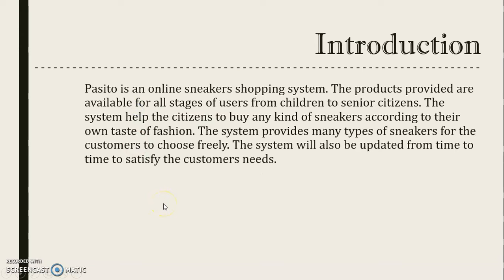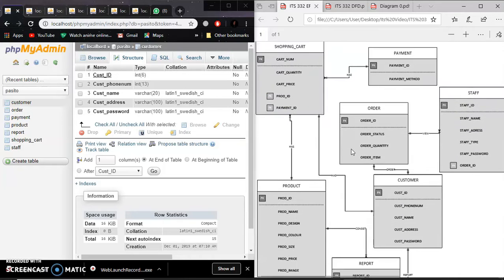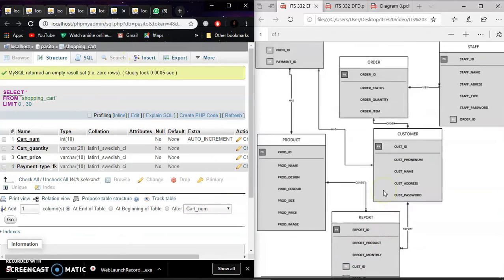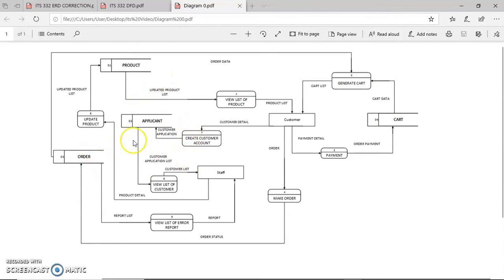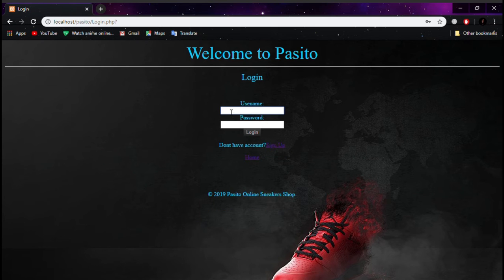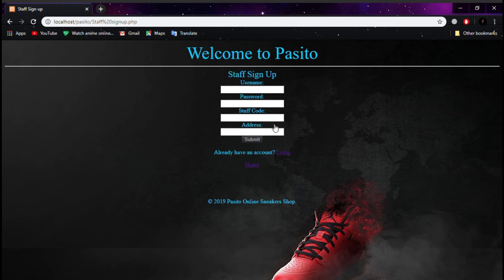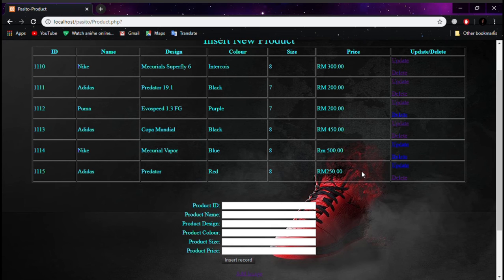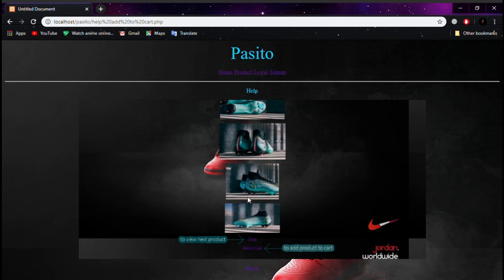A4CS1435B | Pasito | Online Sneakers Shop | Dec 2019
Ahmad Nazirul Iman bin Ahmad Mihafizuddin (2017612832)
Faizatun Najwa binti Shahrumnizam (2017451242)
Izzat bin Ahmad Zaharuddin (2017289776)
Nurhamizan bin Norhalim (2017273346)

The system allows the sneakers buyers to access the system as customers and they can look over their favourite sneakers before making decision to purchase them without even going to any store which saves their time and money. By signing up, the customer will automatically become a member of the Pasito. The signing up process rewuires the customers to fill in their details such as full name, address, phone number and email for the admin of the website to inform the users if there is any problem occurs. After becoming a member, the customer may purchase the sneakers of their choice. To purchase a new sneakers, the customer need to fill in their bank detail in order to pay the amount that the system display. The customer can only purchase not more than 5 sneakers at a time.